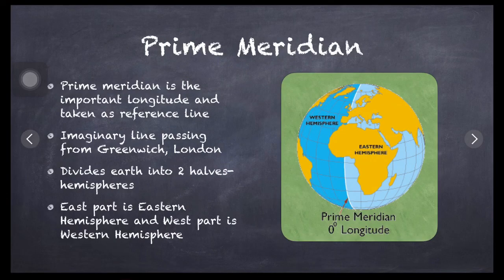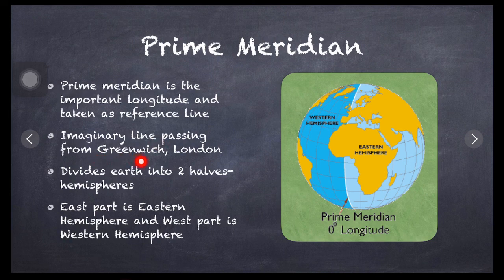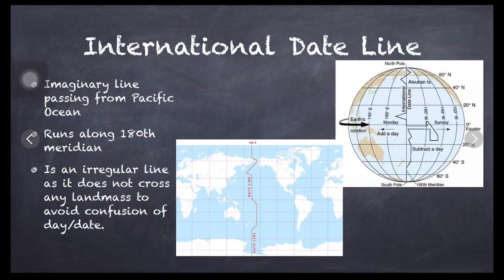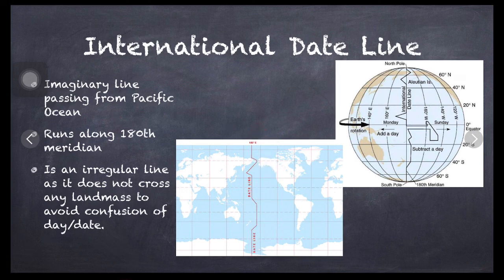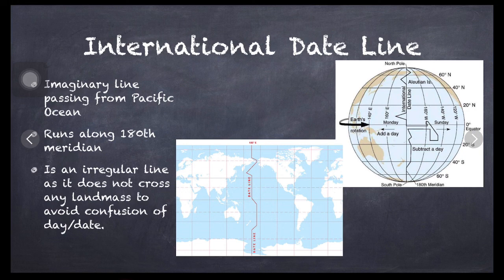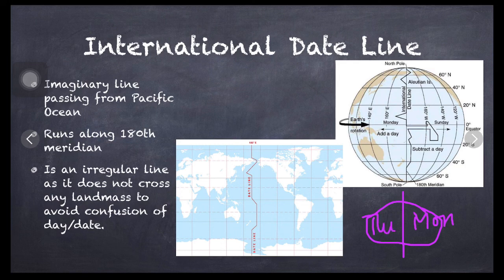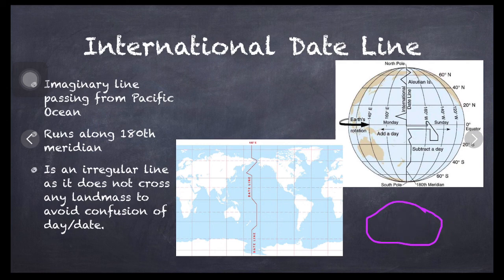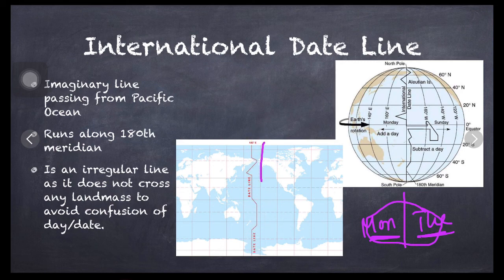Prime Meridian and International Date Line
In this video you will learn about PRIME MERIDIAN AND INTERNATIONAL DATE LINE
How they are important and this impact